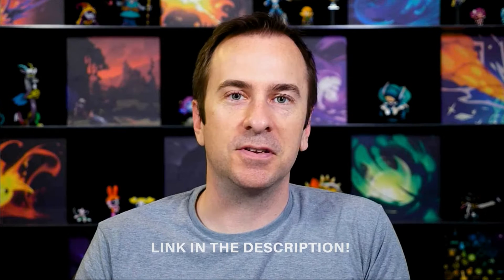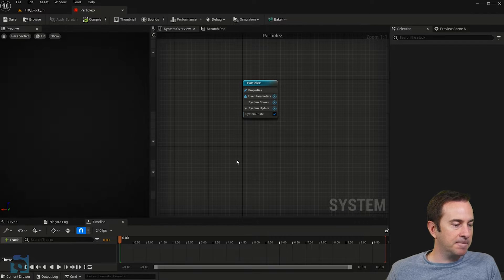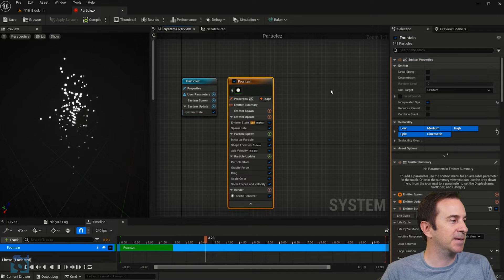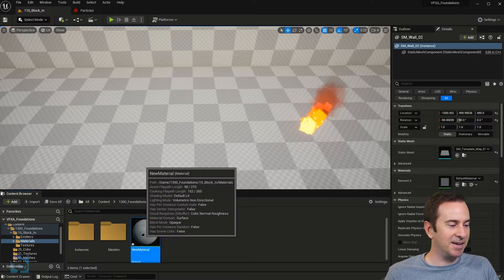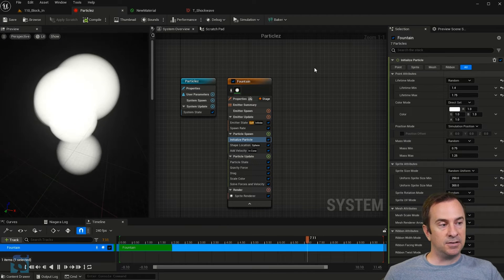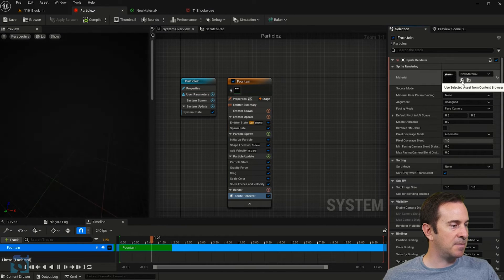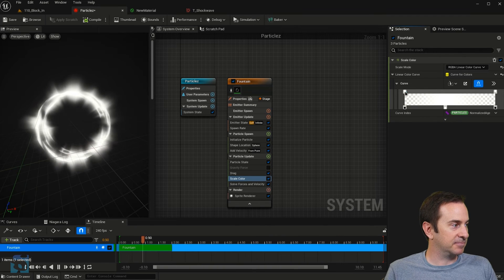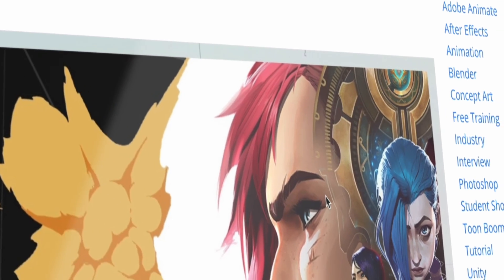Intro to Niagara FX - Making Particle Systems in Unreal Engine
- Niagara is the next-generation VFX toolset inside on Unreal Engine. Let's take a look at getting started in Niagara by creating a particle animation. You can also take a free hour-long course creating an FX block-in from our Particle Animation course.